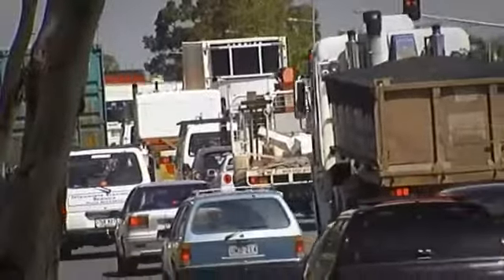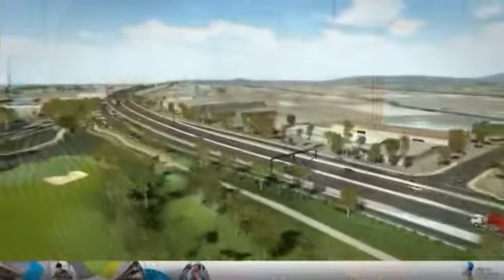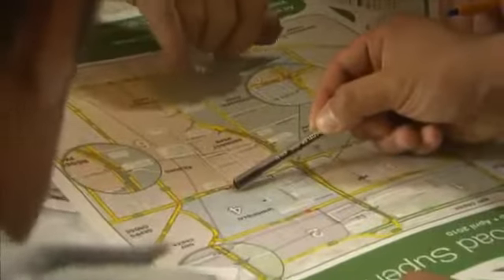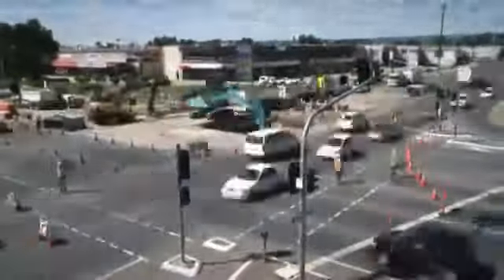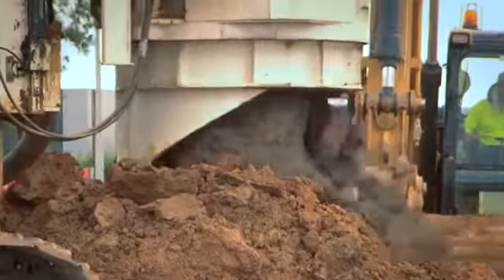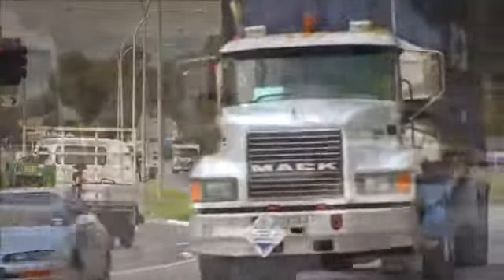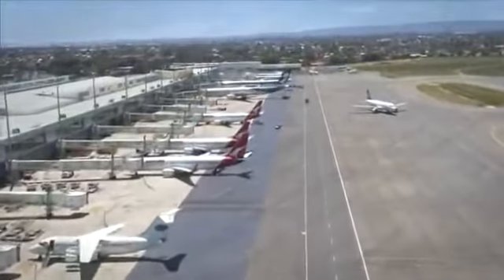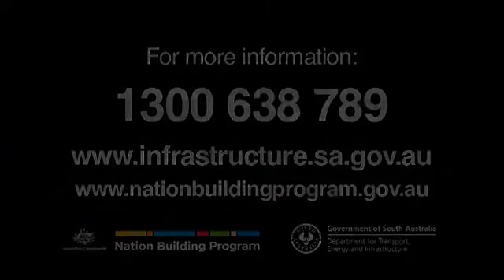Superway Video News File - Episode 2 June 2011